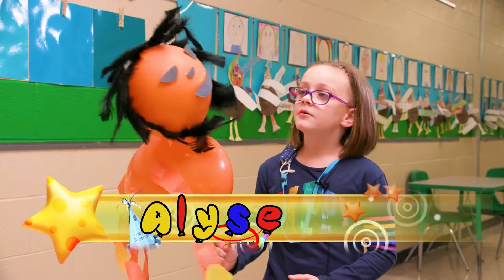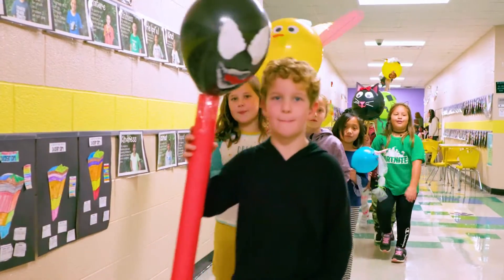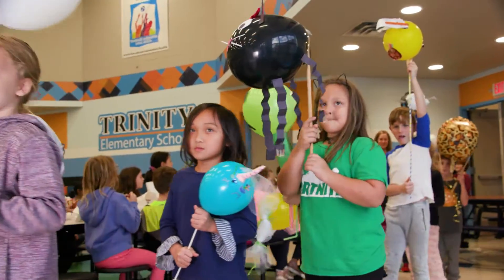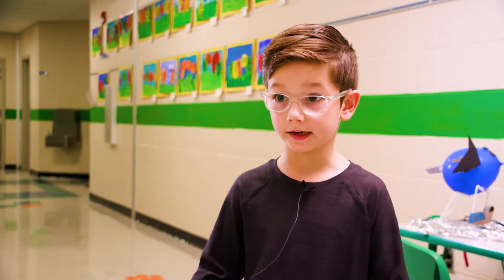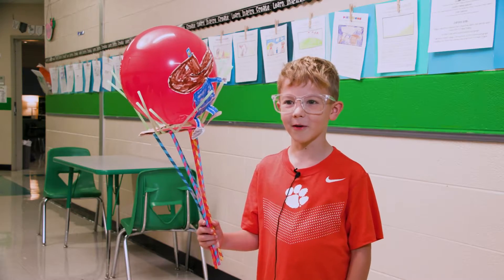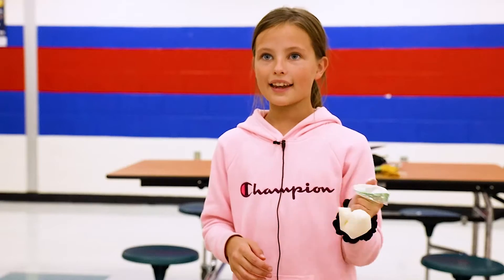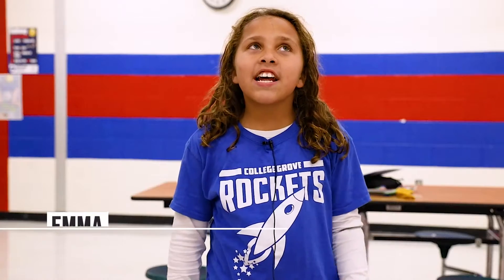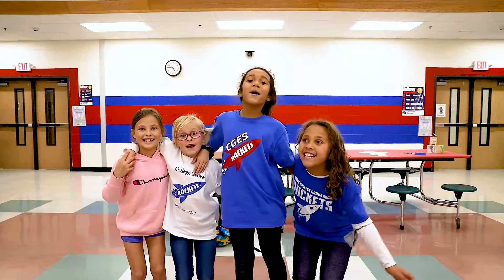InFocus Video Vault - December 1, 2021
(Williamson County School videos from last week are collected in the Video Vault!)